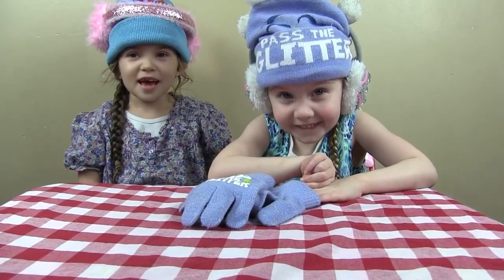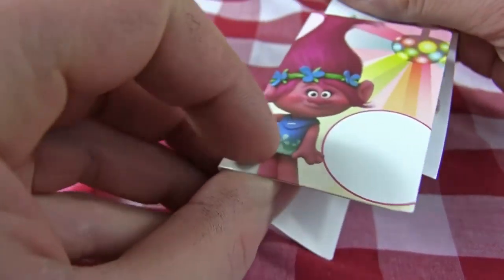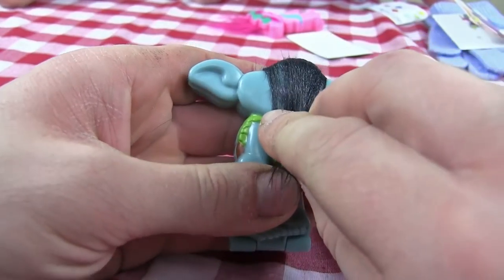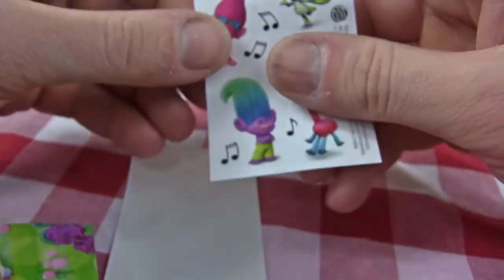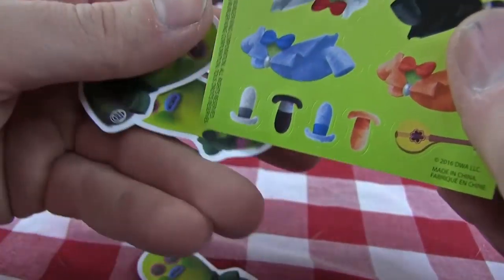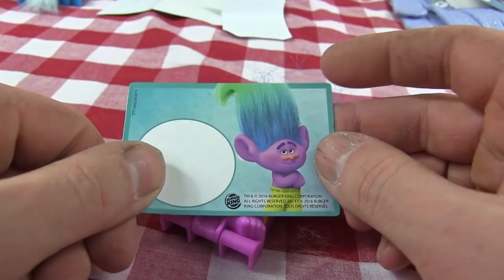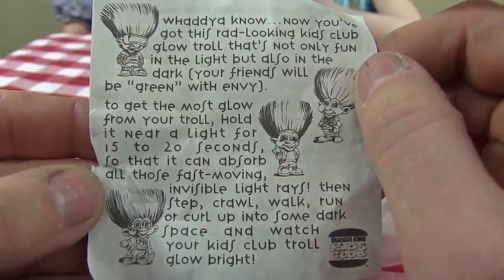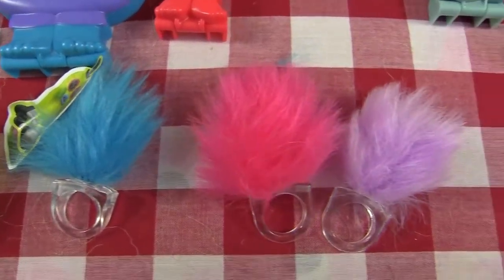Burger King Trolls the Movie Kids Meal Toys Complete Set of 6 for 2017 + Vintage 1993 Troll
Hello :) This is Toy Picnic here today and we have the complete set of 6 Burger King Dreamworks trolls toys for 2017 ! Which is the following : 1) Poppy 2) Branch 3) Guy Diamond 3) DJ Suki 4) Biggie and Mr. Dinkles 5) Creek . We also have a really cool vintage Burger King glow in the dark troll !